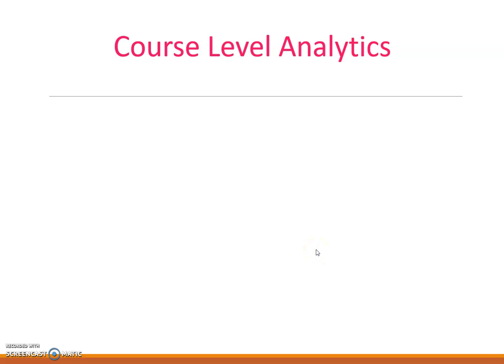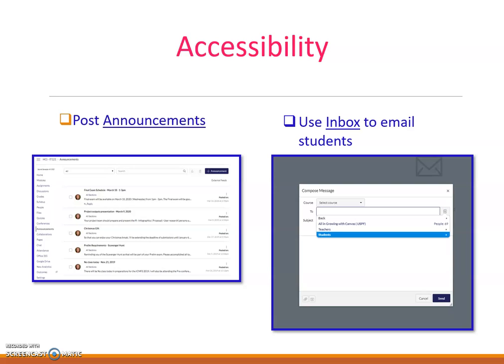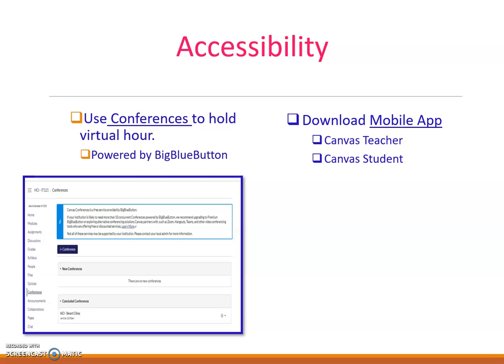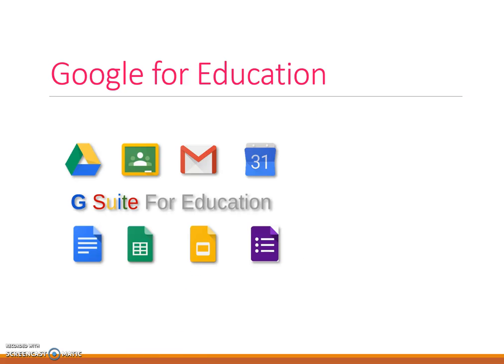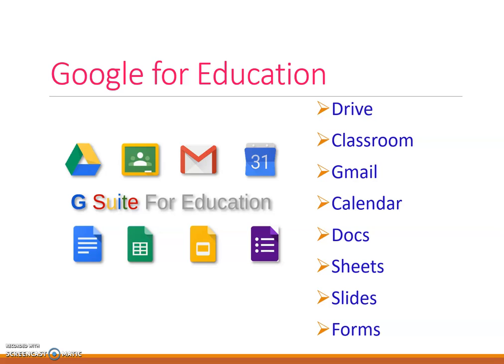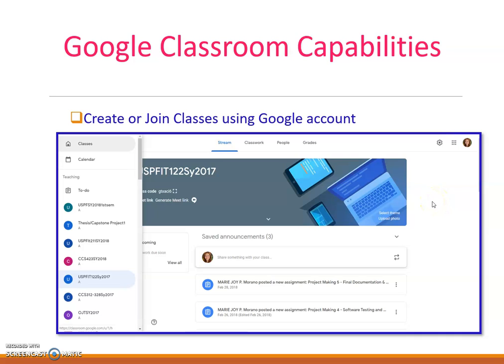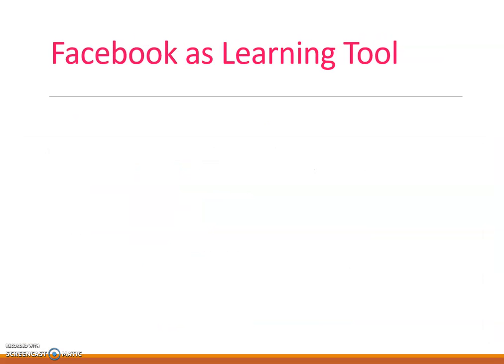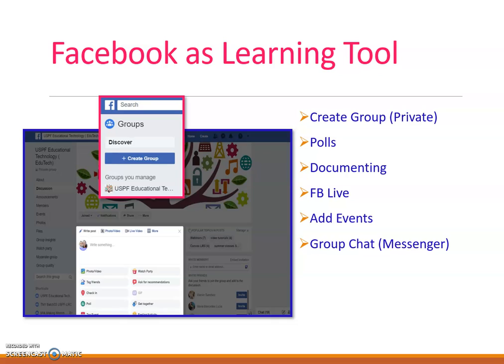USPF INSET 2020 Day 2- Afternoon session - Presentation - Part 2 of 2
Capabilities of Digital Platform for Teaching and Learning
Presented by Marie Joy Morano-Sanchez